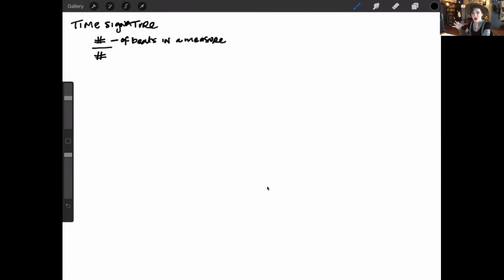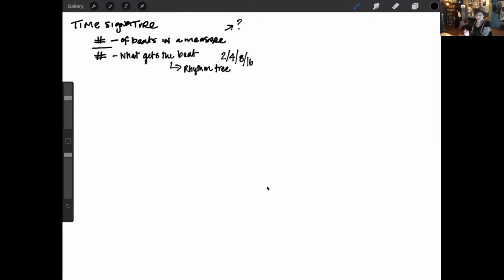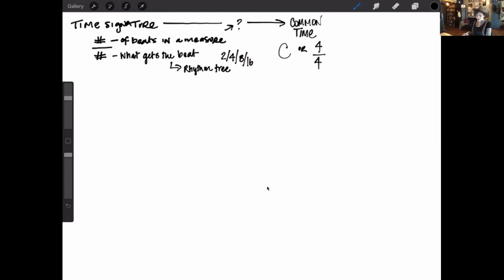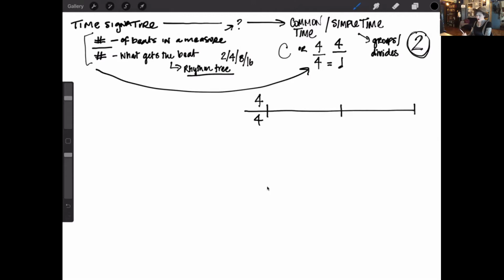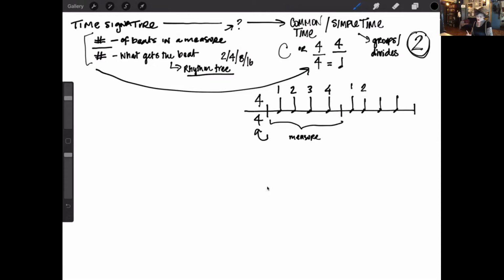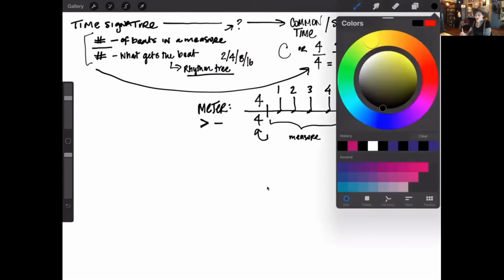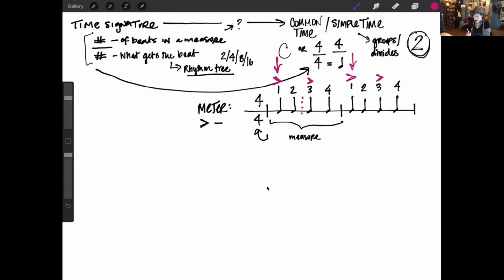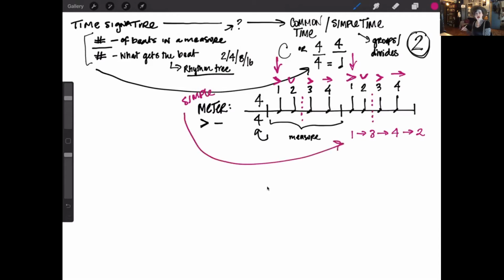MUSIC 1300 - TO THE MAX SIMPLE METER IN THE 80s - Part 2.1 - PROFESSOR GEORGE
LECTURE: to the MAX: Simple Meter in Music of the 1980's